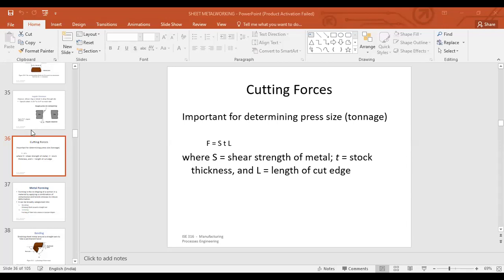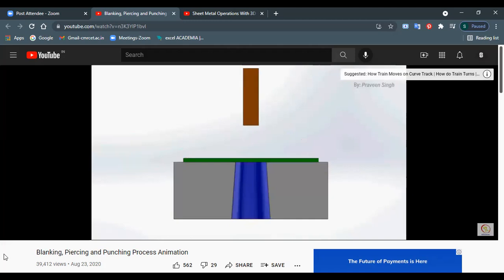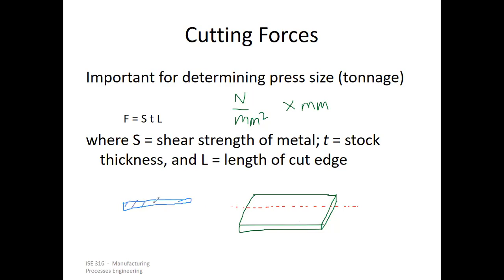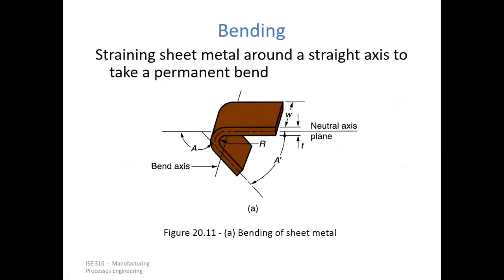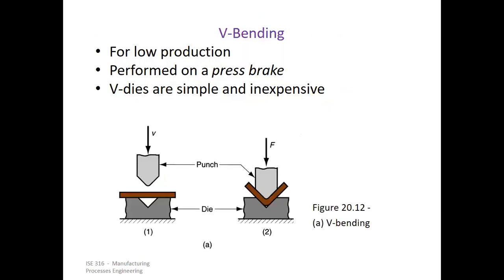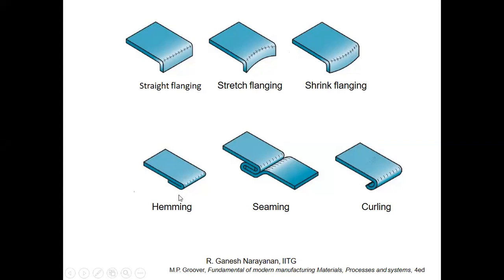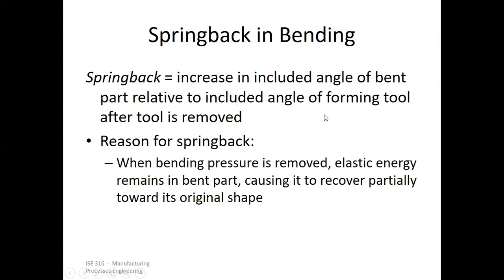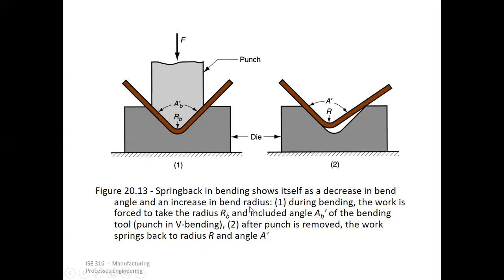SHEET METAL FORMING_BENDING-1